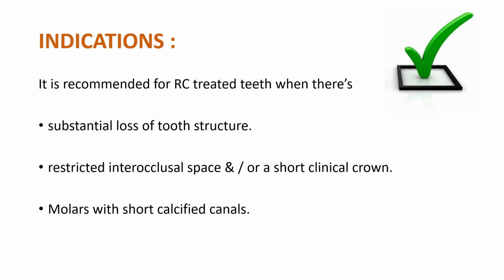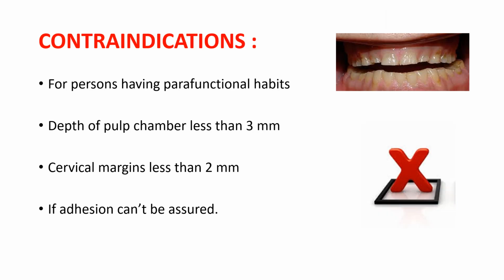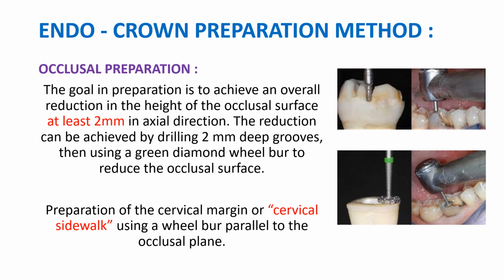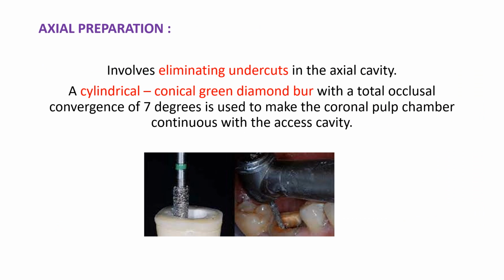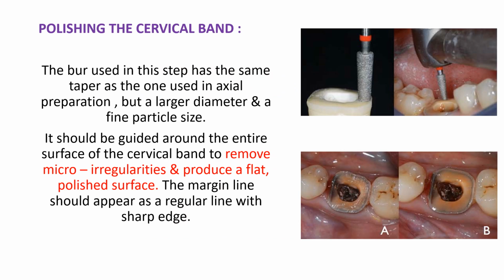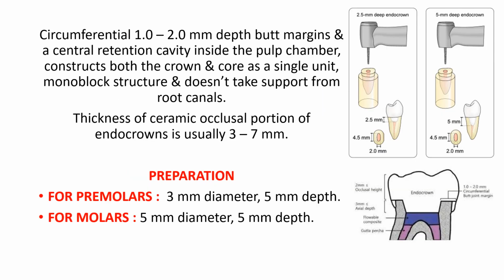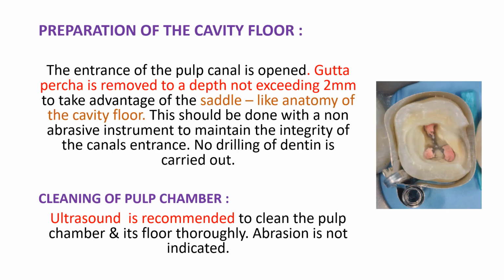ENDOCROWN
Here we gonna see about endocrown, its indications & contraindication, about crown preparation for endocrown in detail & also its advantages & disadvantages.